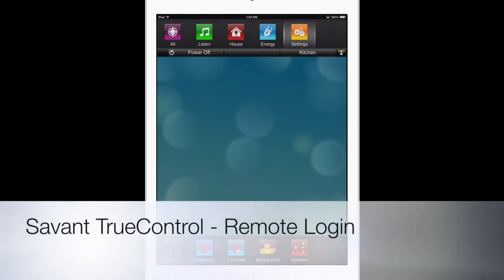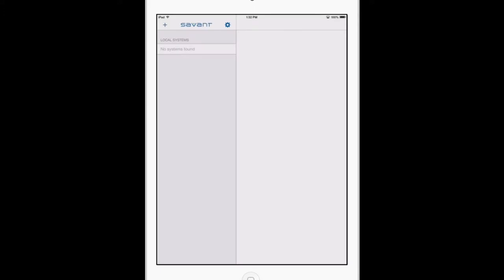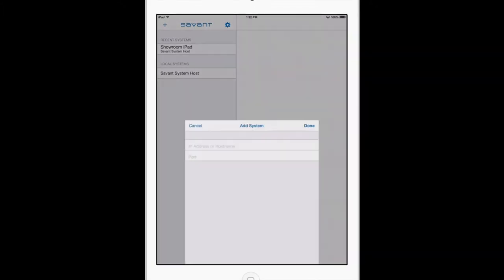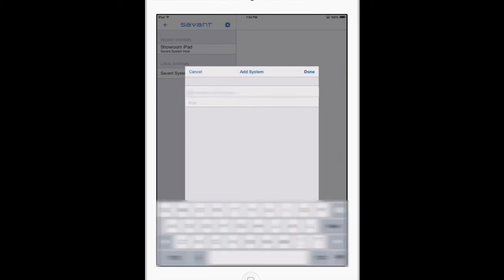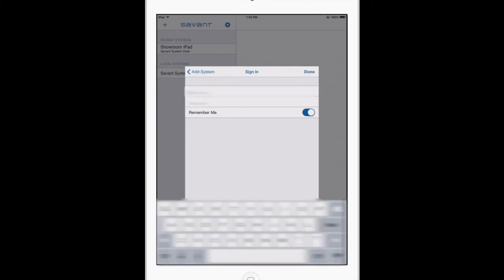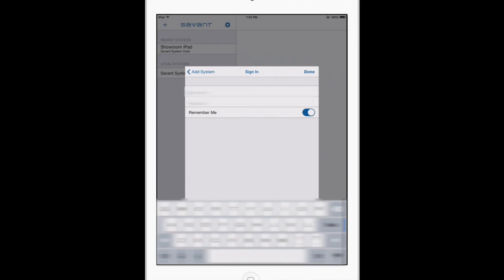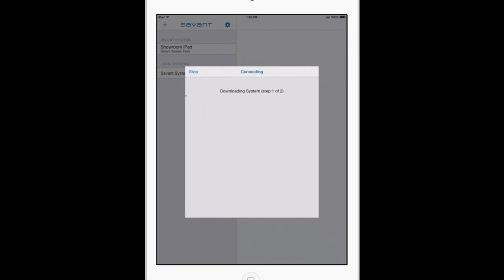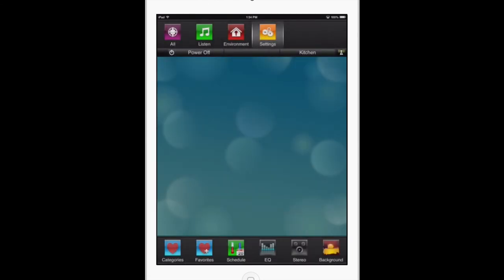Savant TrueControl - Remote Login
This video will demonstrate how to log into your savant system remotely when you are away from your home.